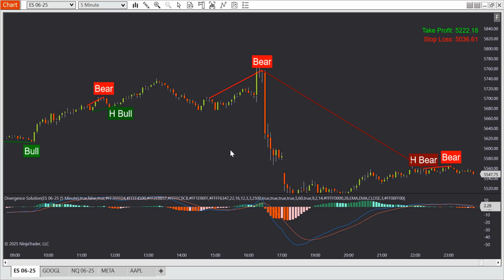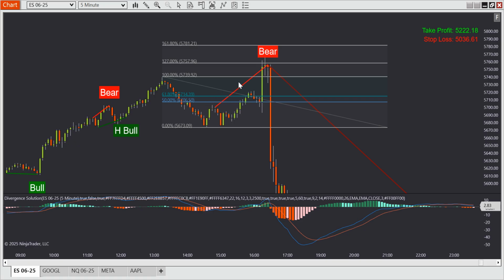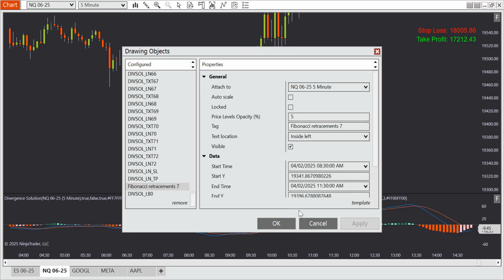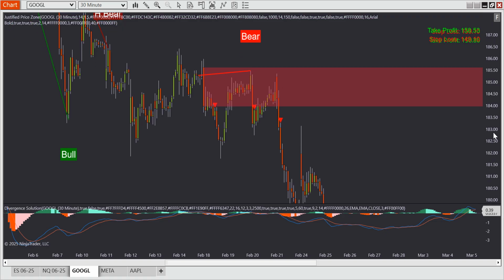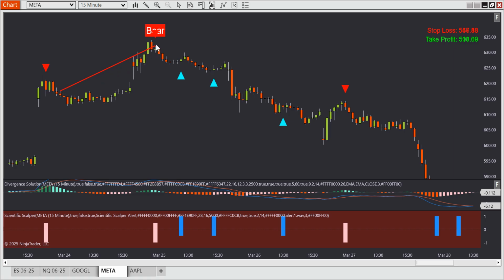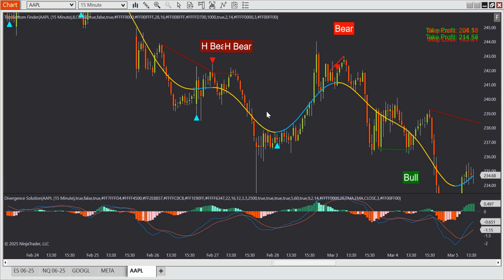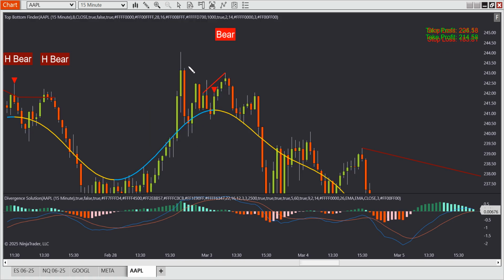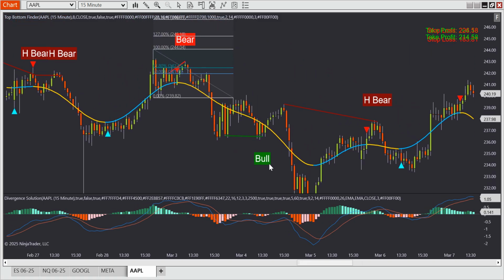Divergence Solution NT8 Indicator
The Divergence Solution for NinjaTrader 8 is a reversal-indicator that detects divergence across any market and timeframe, then uses a “triple confirmation” algorithm to rank setups by win-probability. It filters out most false signals and shows only the highest-quality trade entries, along with suggested stop-loss and take-profit levels, to give you a more automated and reliable way to trade reversals.

Key features:

High-Probability Reversals: It excels in identifying divergences, which are often precursors to significant price reversals, providing traders with a competitive edge.

Market Adaptability: Whether in forex, stocks, or indices, the Divergence Solution performs consistently, offering valuable insights regardless of market conditions.

Strategic Trade Management: By offering clear stop loss and take profit suggestions, it empowers traders to manage their positions effectively and with confidence.